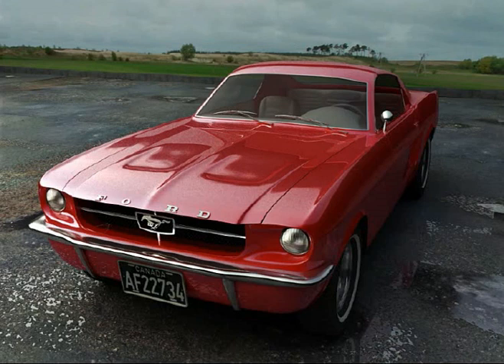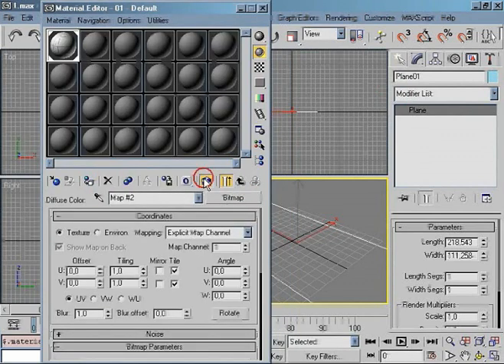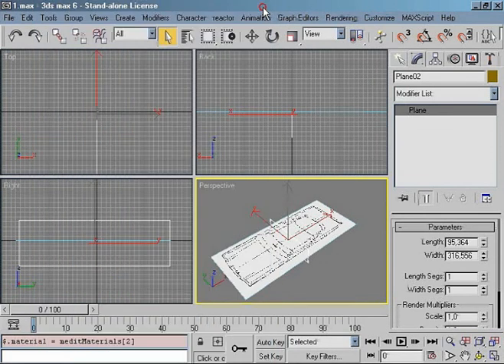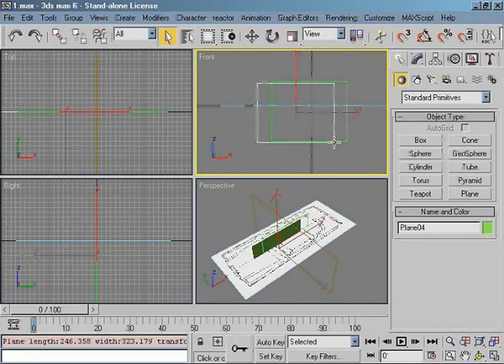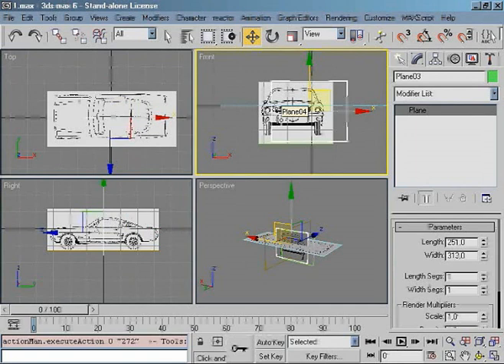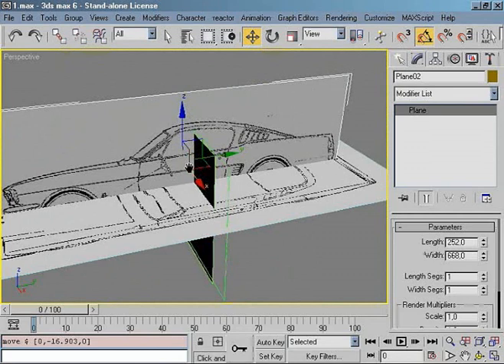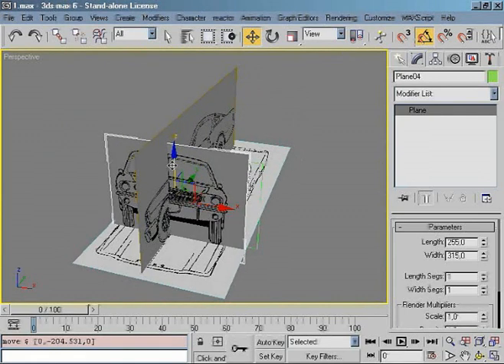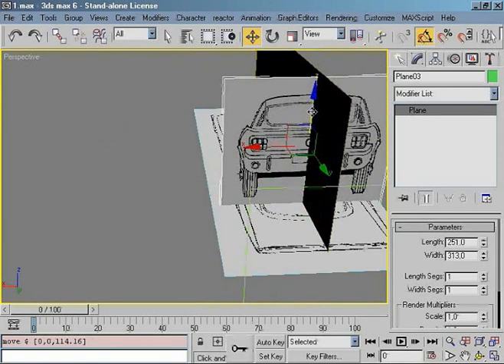01 Моделирование авто карвет